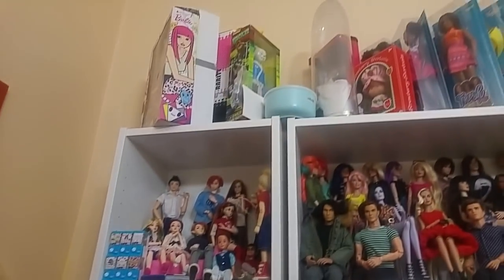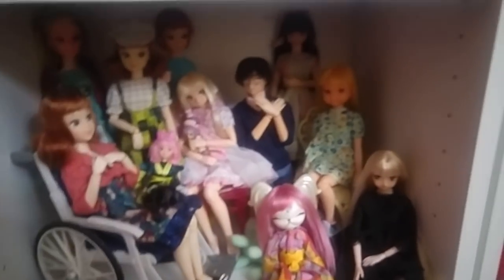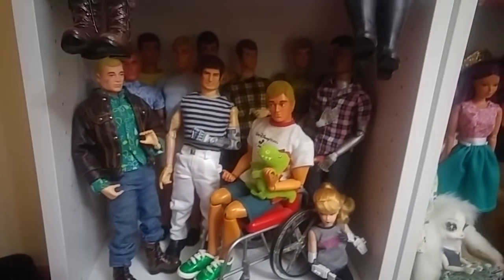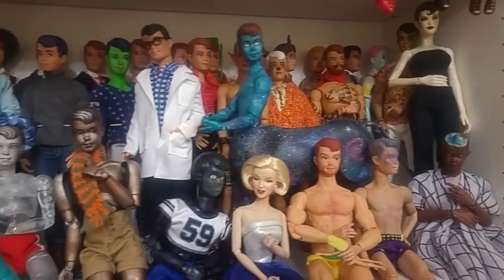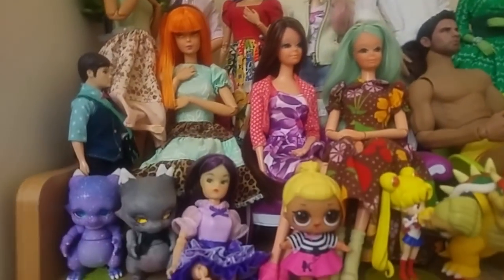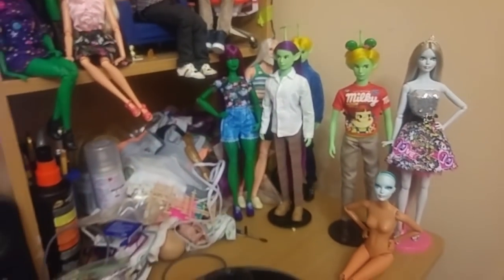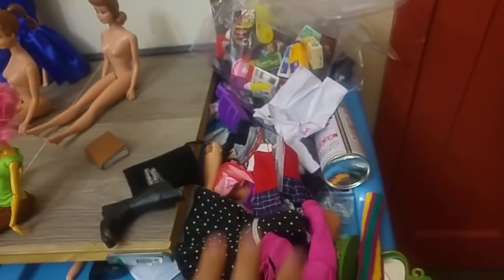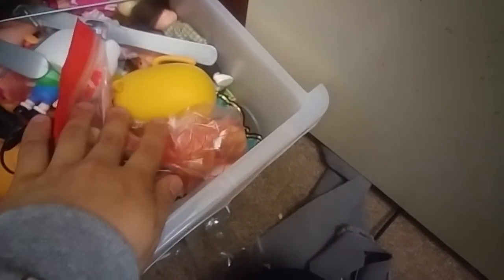Tour through my doll shelves and shame piles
Pandorkful asked me to do a video so here it be.